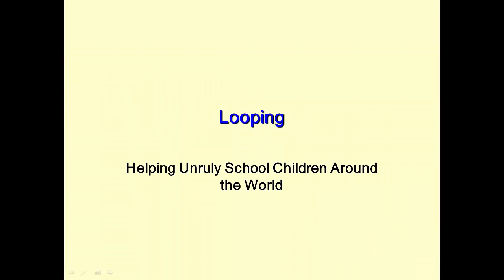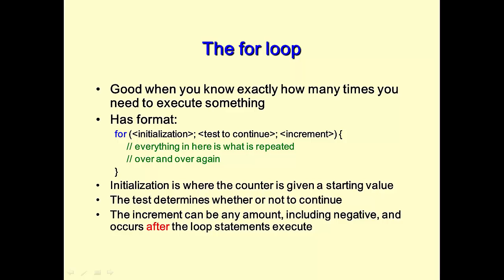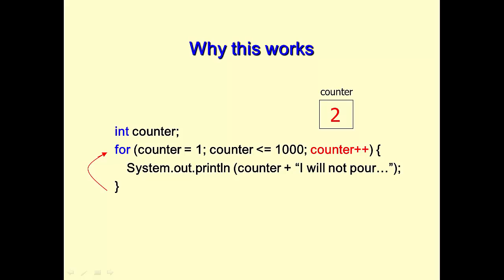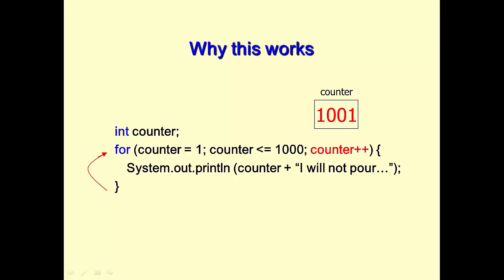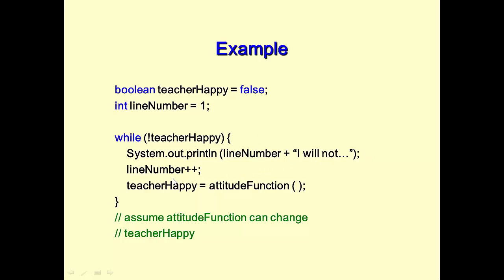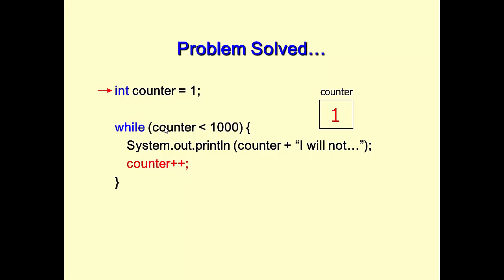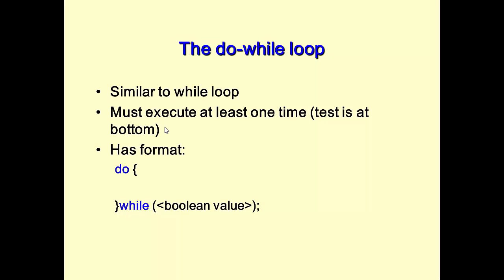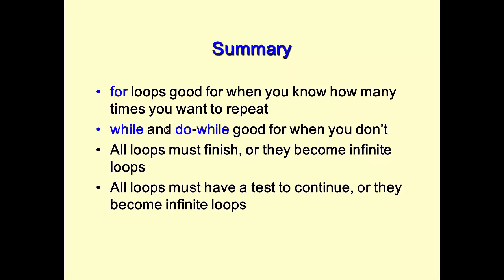Tutorial 5 - Looping in Java